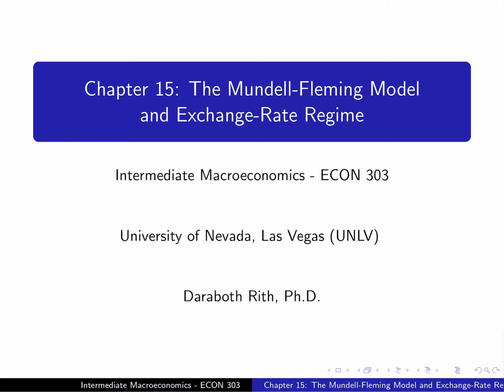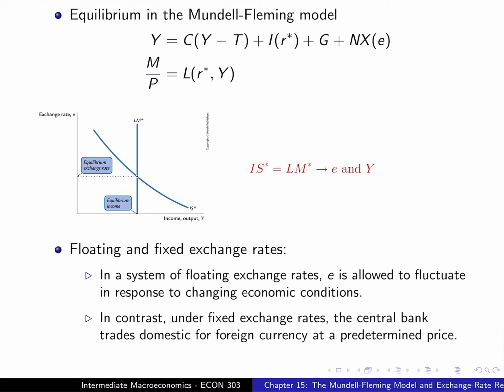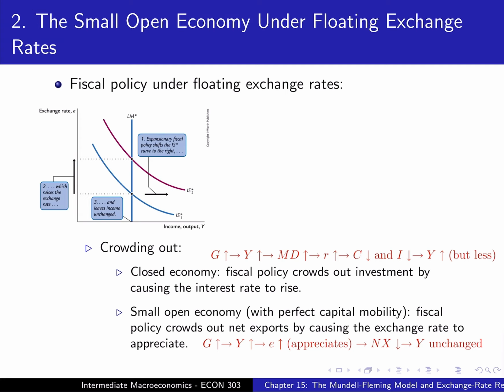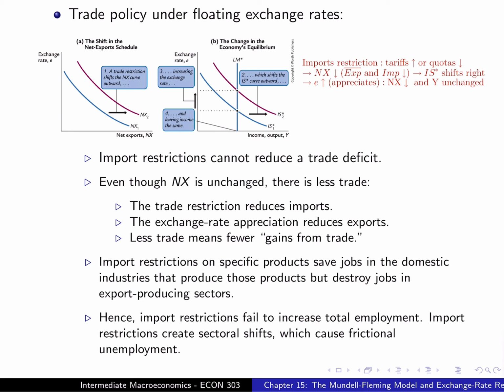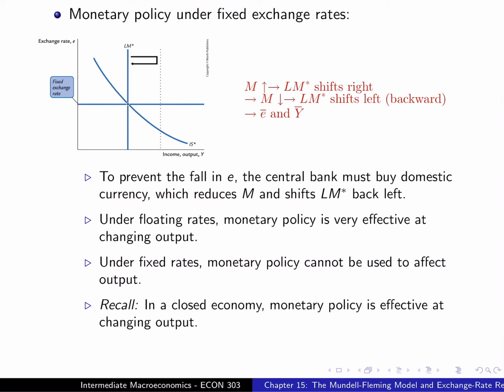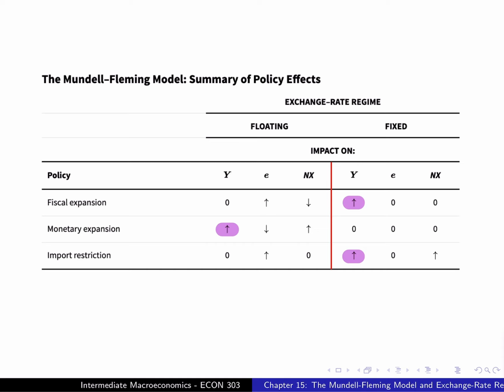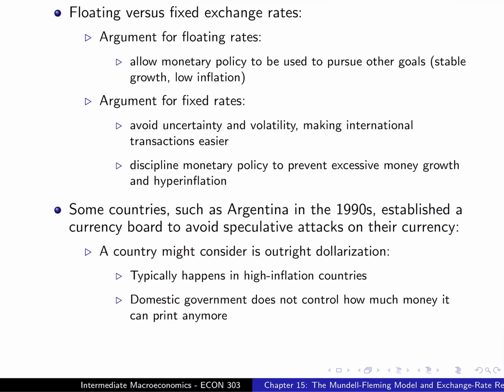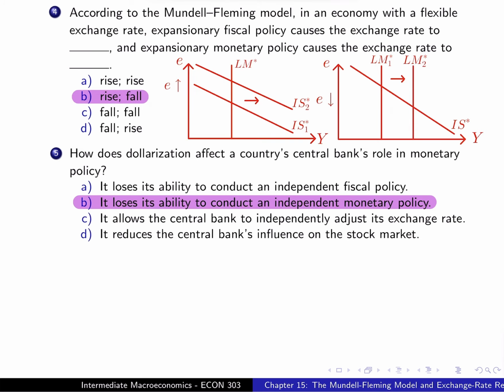Chapter 15: The Mundell-Fleming Model and Exchange-Rate Regime